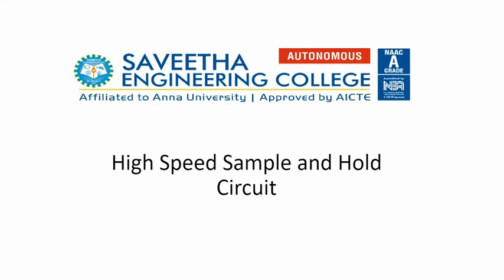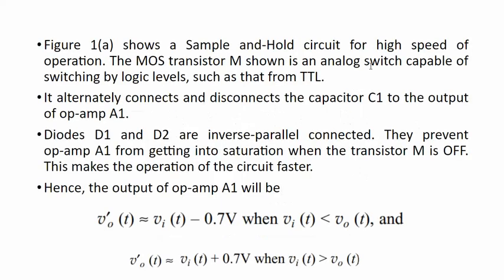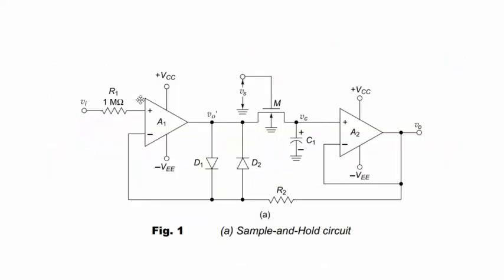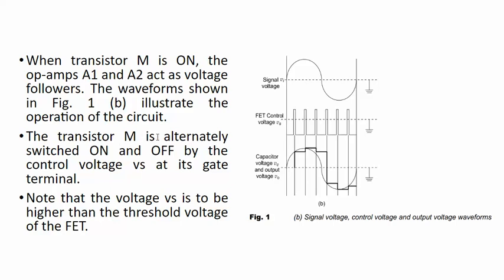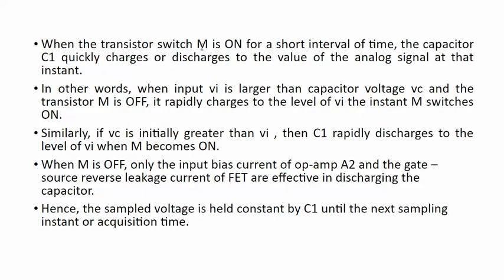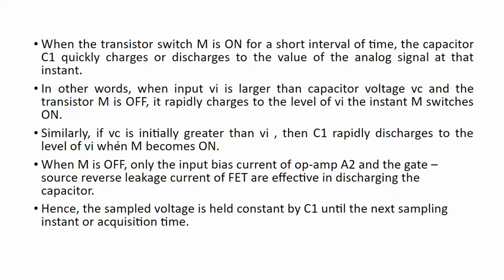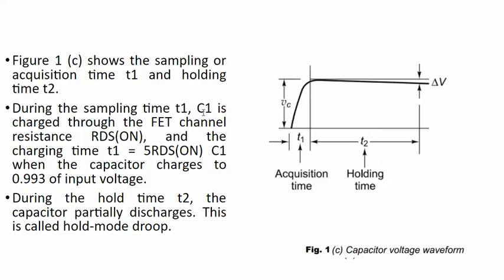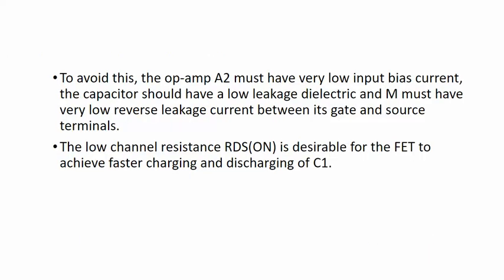high speed sample and hold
Characteristics and working